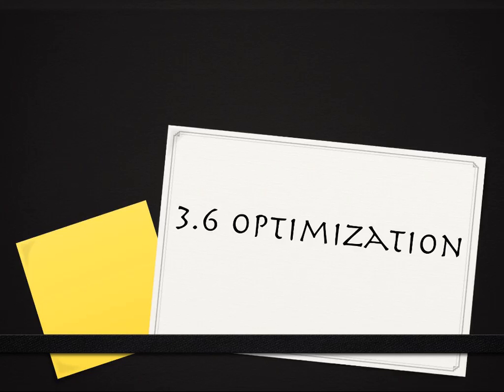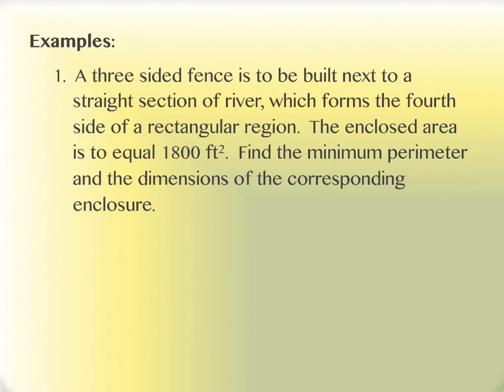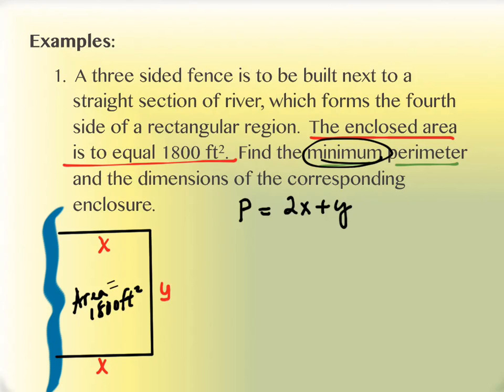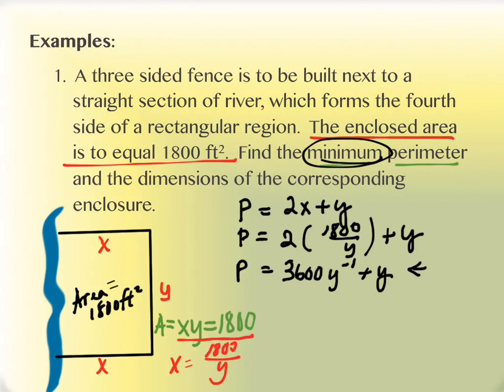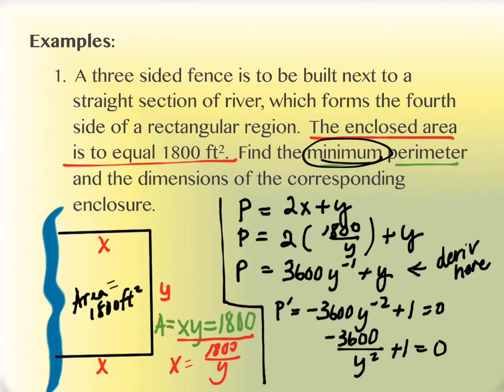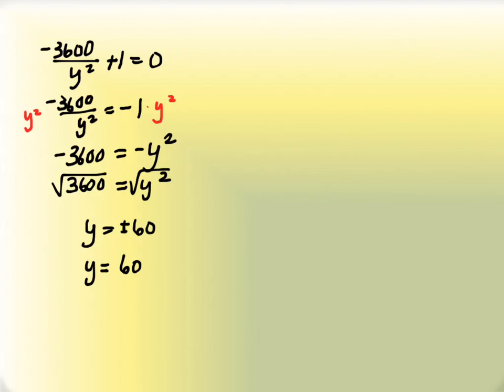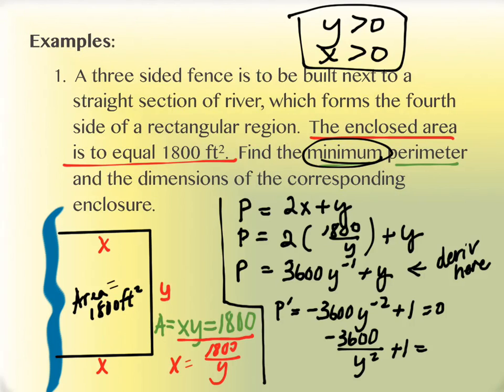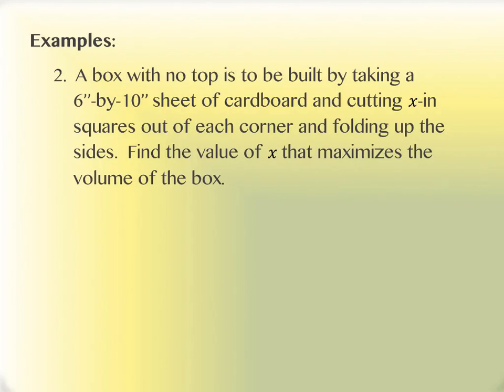3.6 Optimization MWF